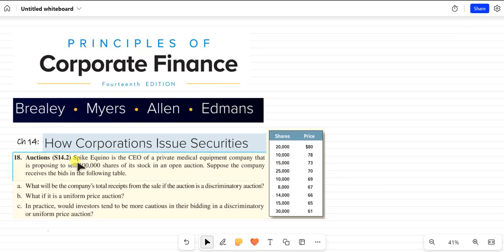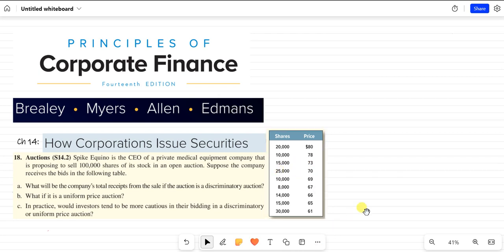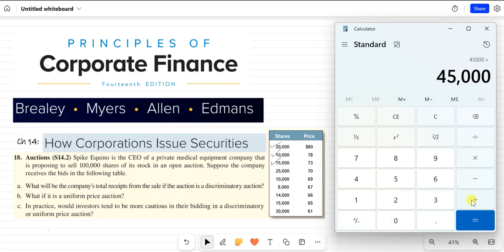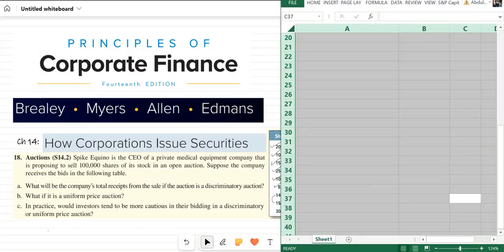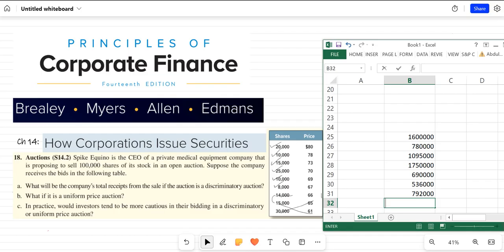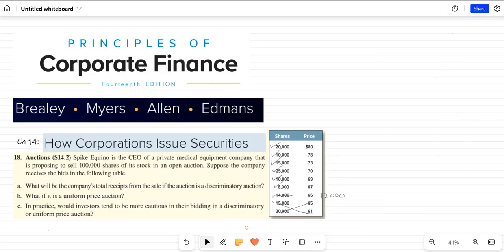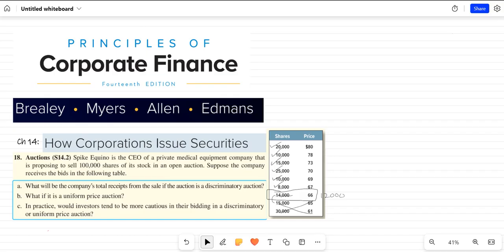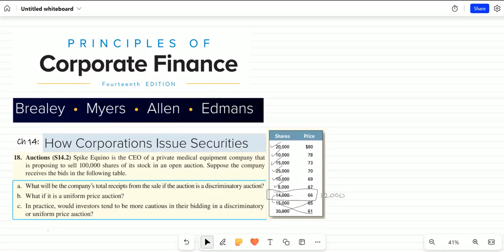Chapter 14 - Question 18 - Auctions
Question 18. Auctions (S14.2)
Spike Equino is the CEO of a private medical equipment company that is proposing to sell 100,000 shares of its stock in an open auction. Suppose the companyreceives the bids in the following table.
Shares     Price
20,000     $80
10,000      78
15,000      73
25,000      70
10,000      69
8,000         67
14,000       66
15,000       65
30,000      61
a. What will be the company’s total receipts from the sale if the auction is a discriminatory auction?
b. What if it is a uniform price auction?
c. In practice, would investors tend to be more cautious in their bidding in a discriminatory or uniform price auction?